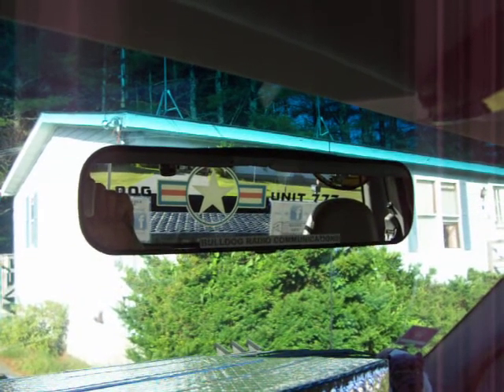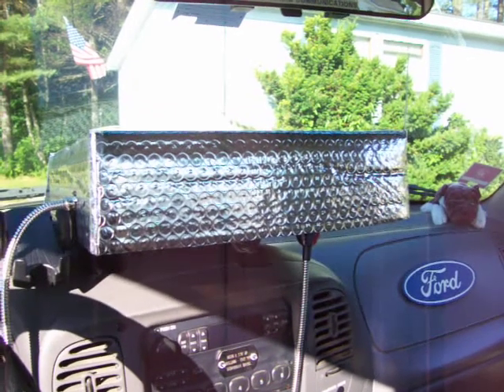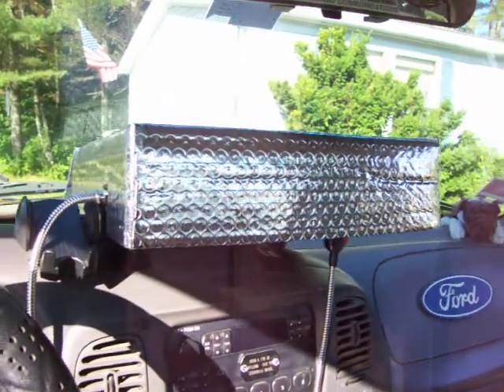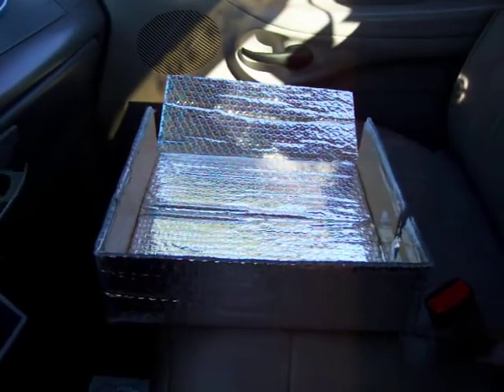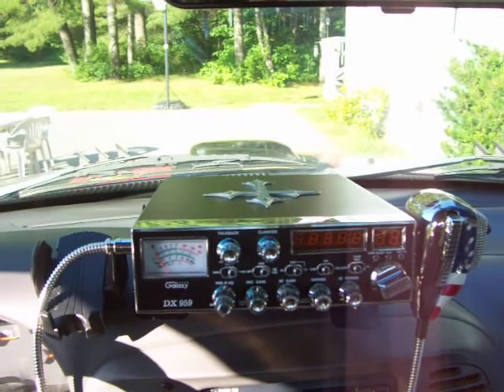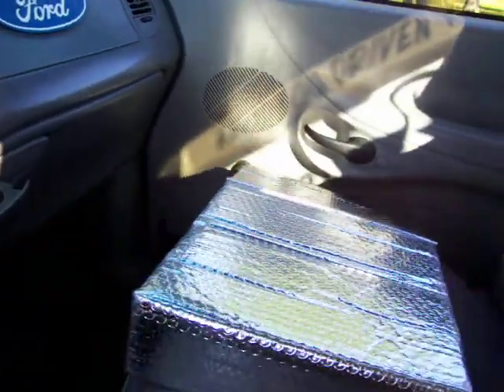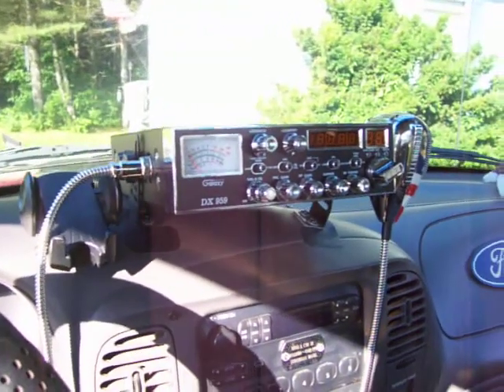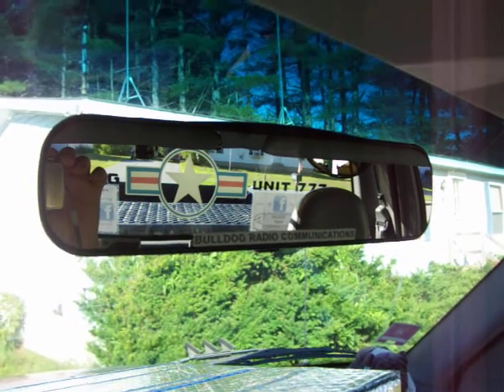Bulldog's Radio Transceiver Heat Shield!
With radio equipment costing a lot and money gets harder to earn protecting your... equipment from the heat needs to be a priority! Some folks are having a harder time finding a good location for their rig in this modern vehicles. I have chosen thge dash but this makes it subjective to the sun beating down on the transceiver. In the past I used a thick white towel to insulate and prevent heat build up but at times the wind would blow it off. In this project I used the material sunshade used to cover the whole inner windshield. Using the sunshade as it was meant for became cumbersome and it was a turn off. Found an old UPS box that a radio was shipped in for the cover structure. Measured and cut the box to fit this application. I used Scotch permanent double sided tape to stick the panels on the cardboard. Use Scotch transparent tape to tuck and seal the seams. Came out pretty good for a low budget heat shield. When not in use it goes behind the seat of my truck. I consider this a prototype for now. You can read my test results at Deep South Radios Take care, Bulldog.